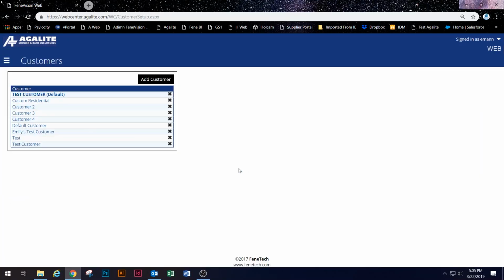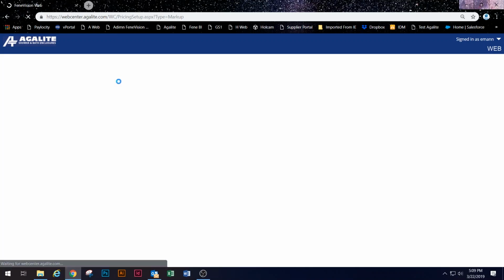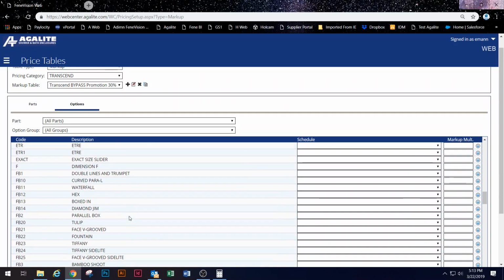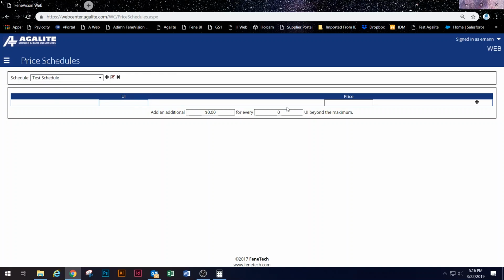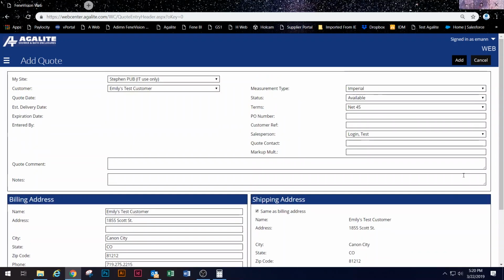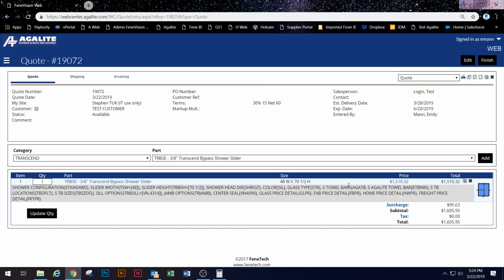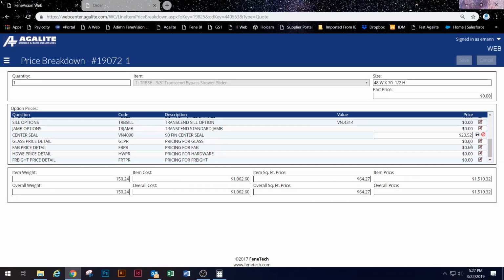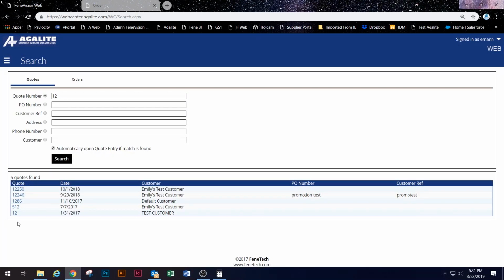Agalite WebCenter Training 3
This video goes into depth on how to do special pricing in the WebCenter and also briefly goes over how to add Ship Routes and Payment terms, finally it takes a quick look at the Search function.